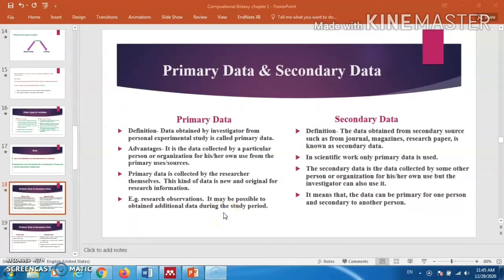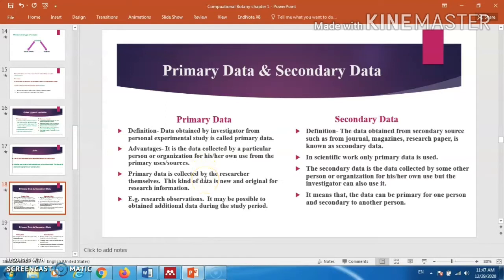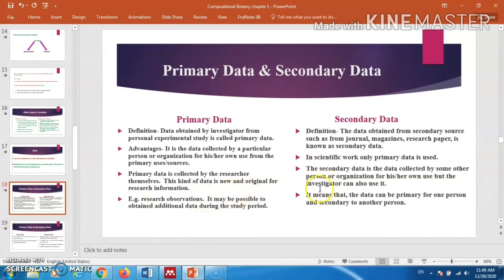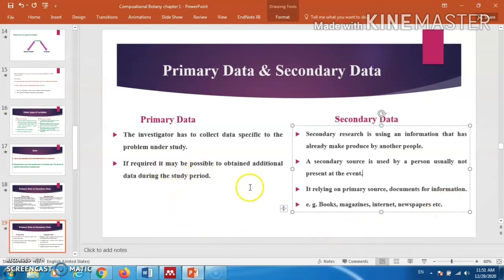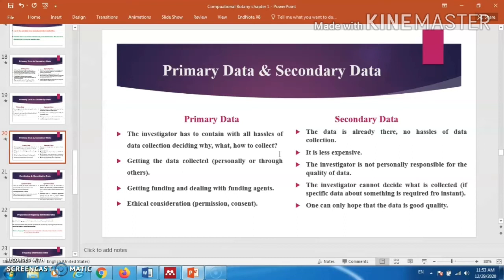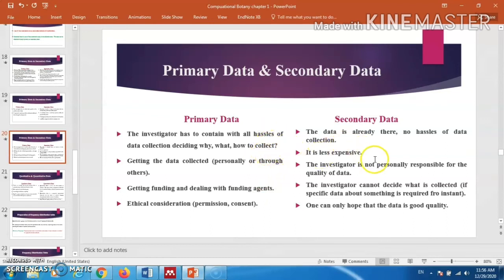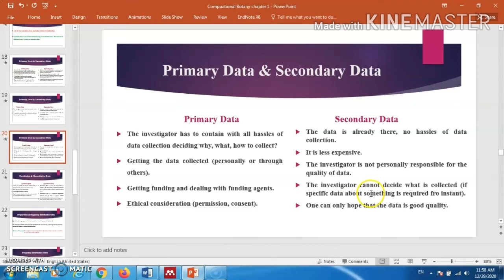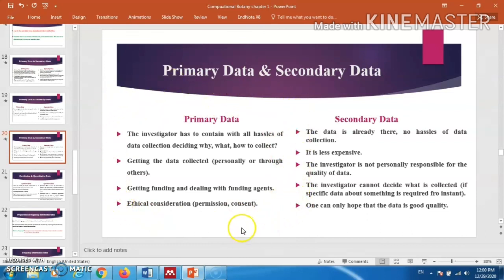Introduction to Biostatistics Part III